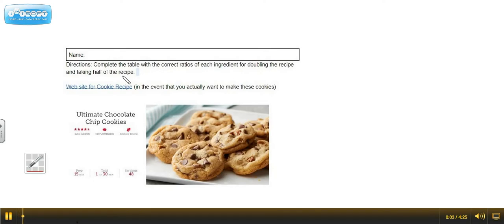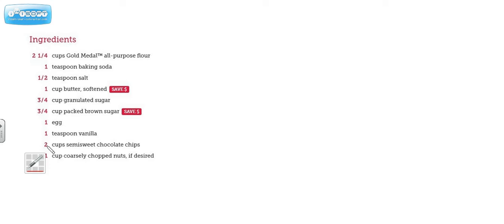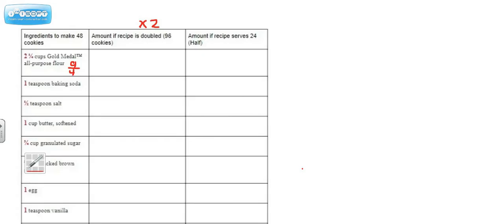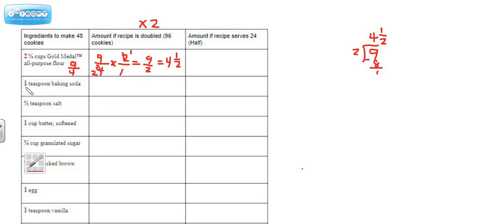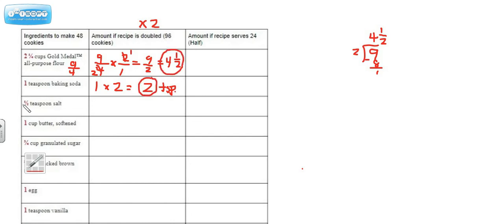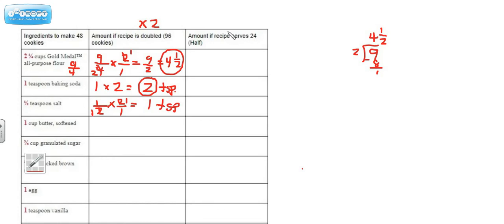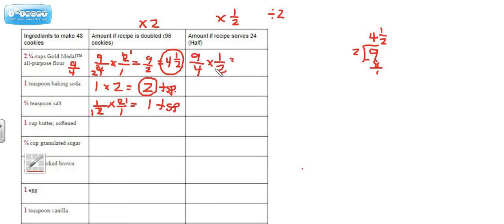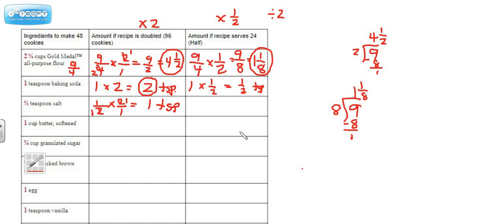How do you double (or half) a recipe? Cookie Recipe Task